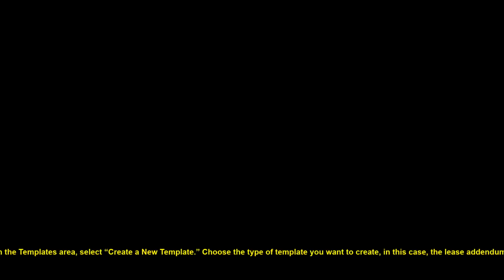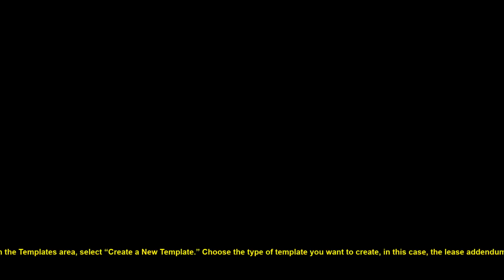How to backup lease addendums with eSign Genie - Step By Step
In this informative video, we guide you through the process of backing up lease addendums using eSign Genie. Learn how to securely store your important documents while ensuring compliance and ease of access. Our step-by-step tutorial is perfect for property managers, landlords, and anyone involved in real estate. Don’t miss out on these essential tips to streamline your lease management process!